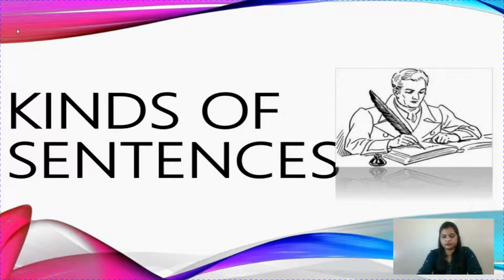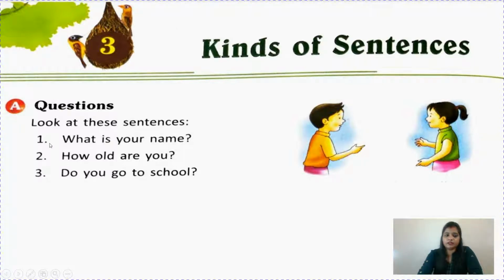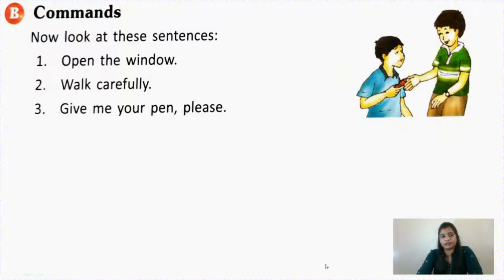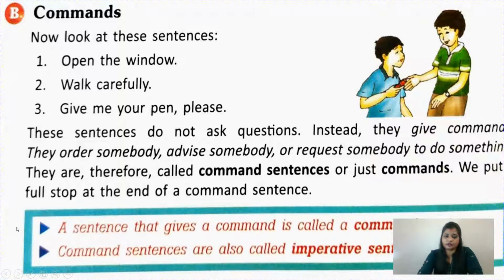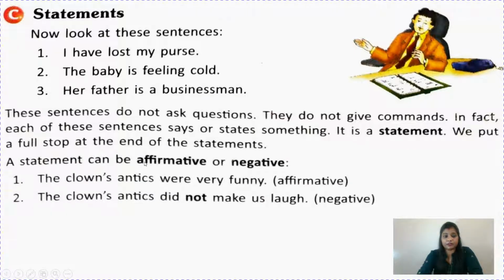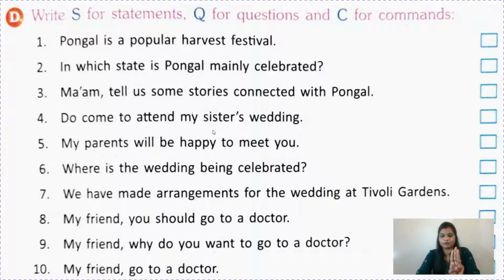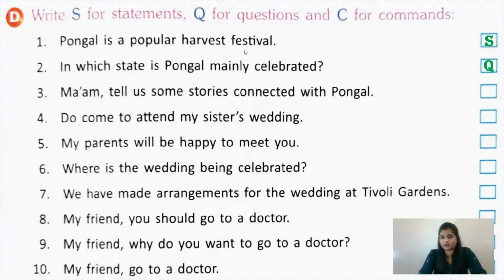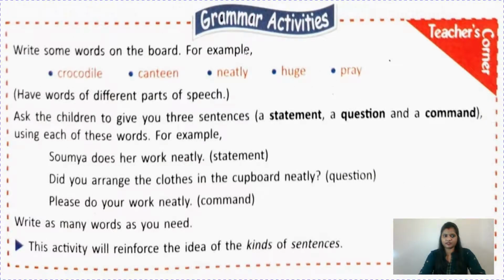Class 4 Kinds of Sentences (Explanation + Book Exercise)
Ch-3 Explanation and book exercise of the chapter.